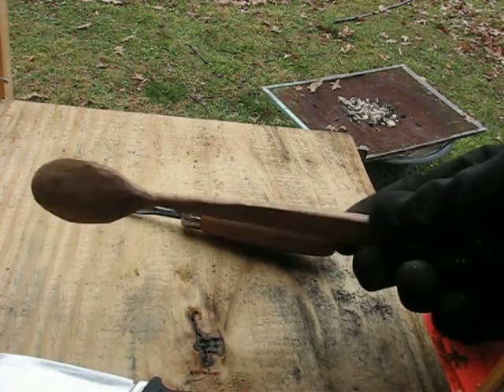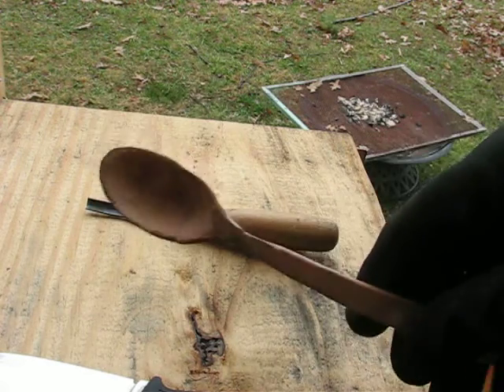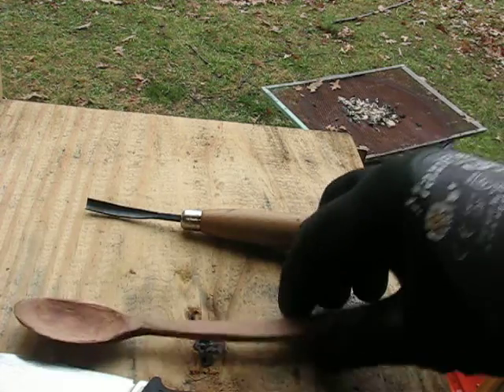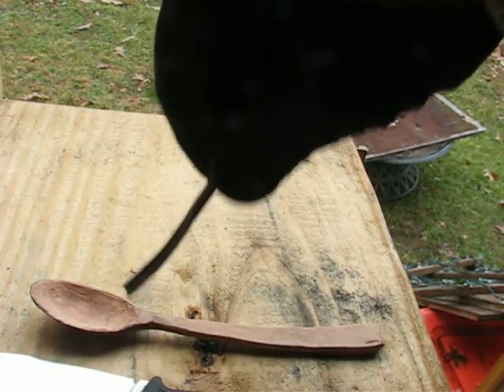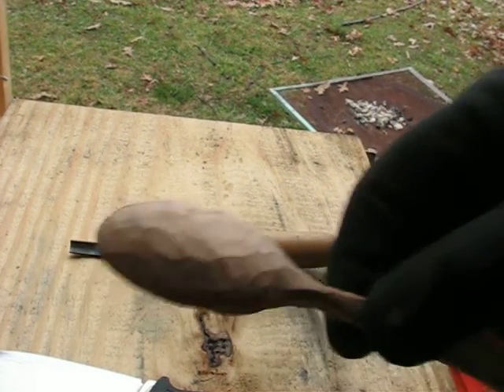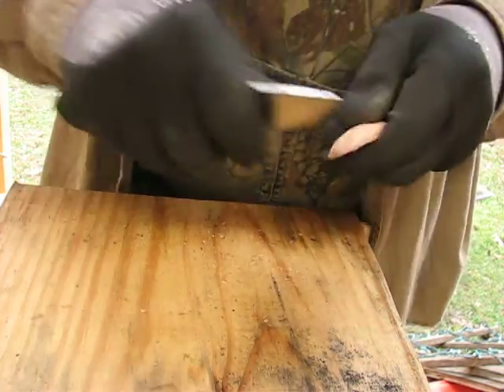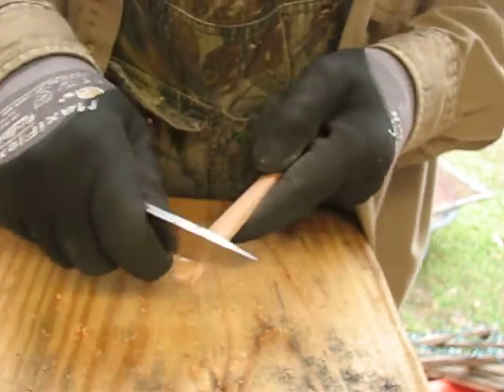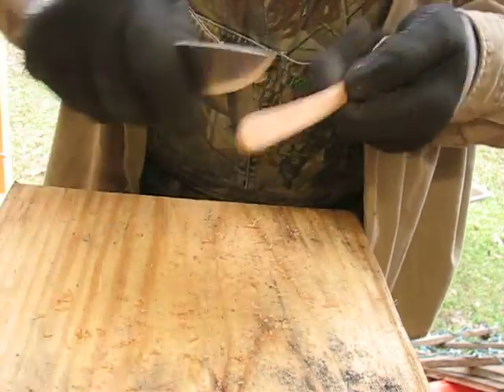Spoon Carving part 3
scraping and sanding